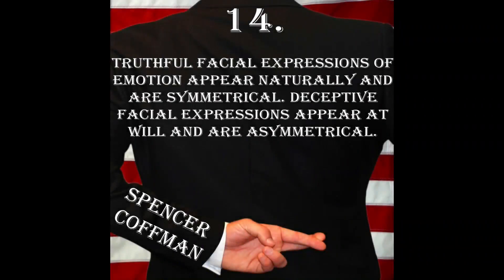Deception Tip 14 - Symmetrical Expressions - How To Read Body Language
Truthful facial expressions are symmetrical. If someone is truly feeling a certain emotion, then it will be displayed evenly on both sides of the face. This is because they will feel that emotion with both sides of their brain and it will be reflected on both sides of the face.

Deception Tip 14: Truthful facial expressions of emotion appear naturally and are symmetrical. Deceptive facial expressions appear at will and are asymmetrical.